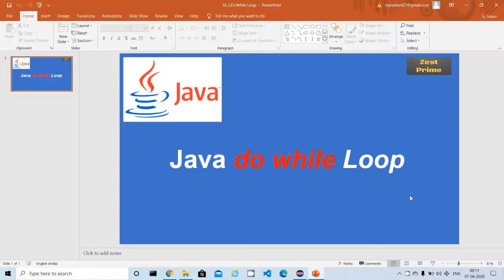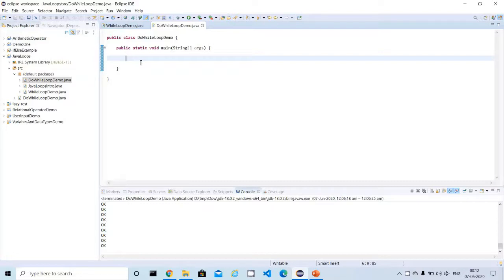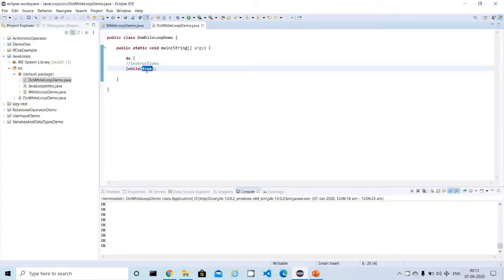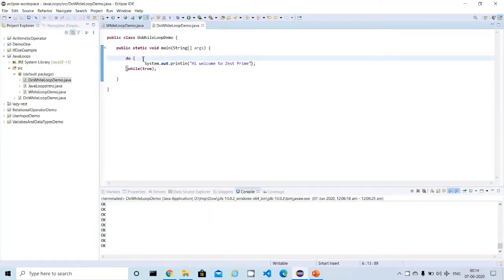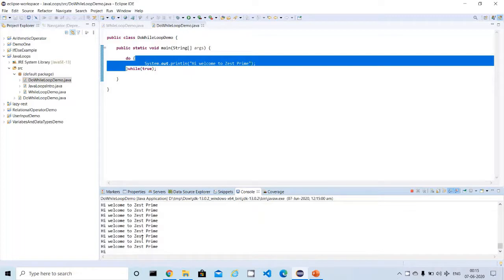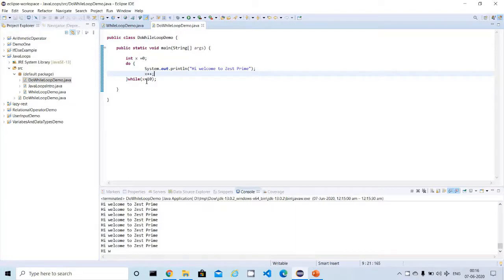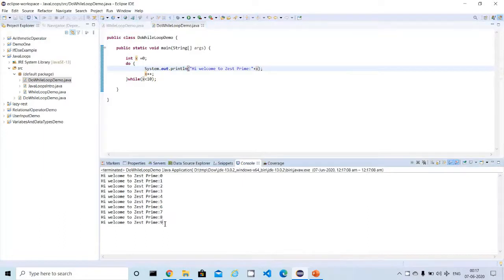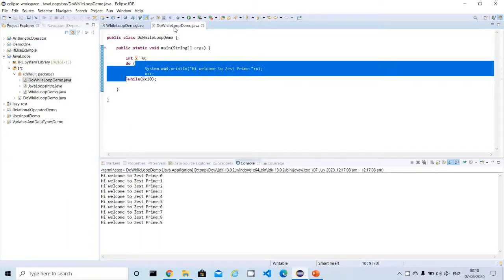16.2 Java Tutorial:Java Do While Loop|Zest Prime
This video will talk about  the do while loop in Java with its  syntax and usage with an example.
Also we will understand the difference between while and do while loop .